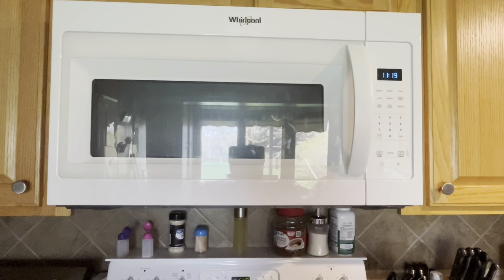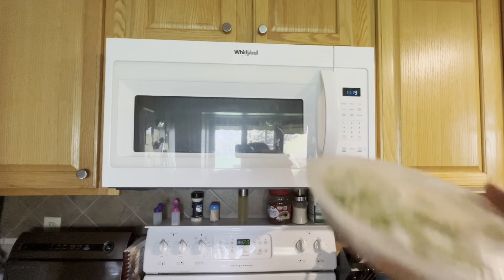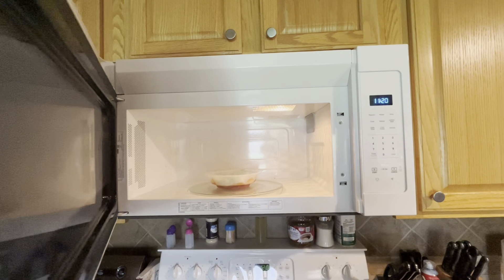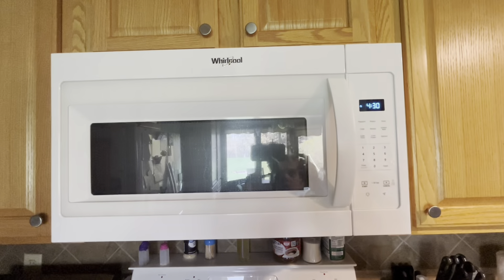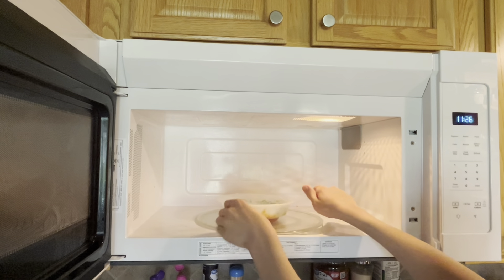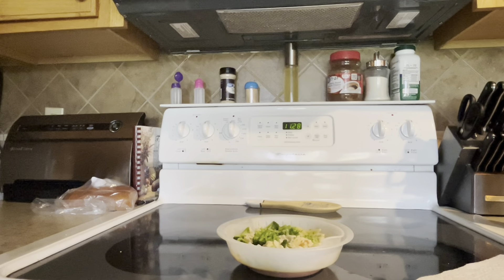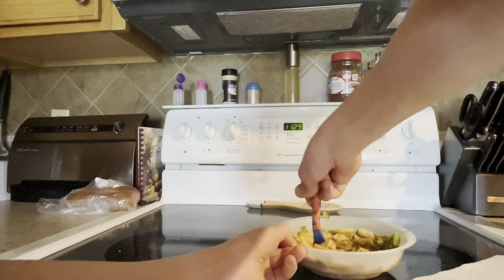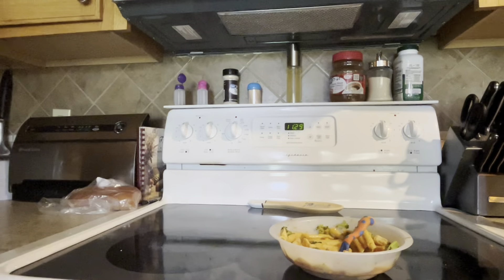How to make a healthy choice meal￼